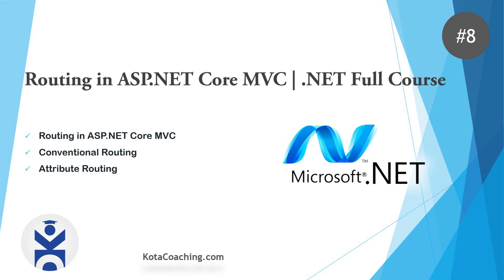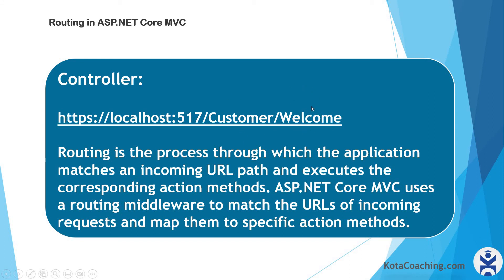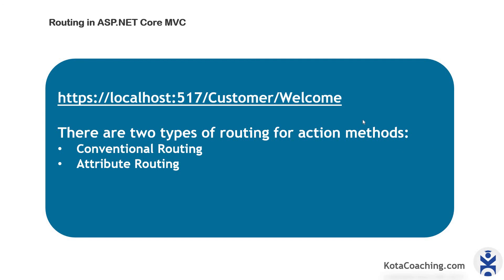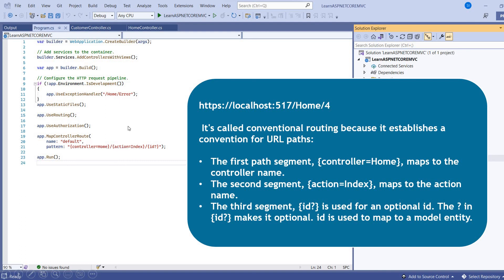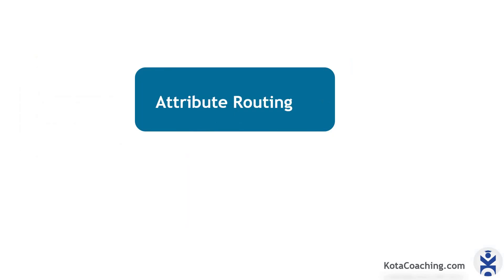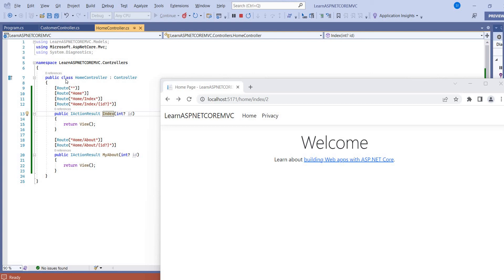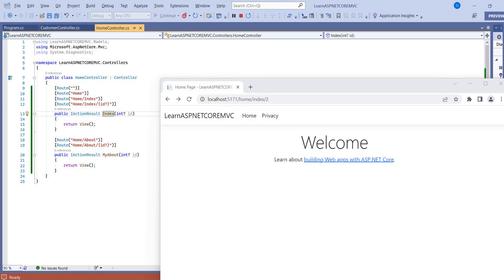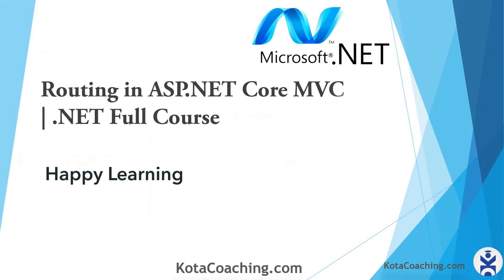Routing in ASP.NET Core MVC | .NET Full Course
Routing is the process through which the application matches an incoming URL path and executes the corresponding action methods. ASP.NET Core MVC uses a routing middleware to match the URLs of incoming requests and map them to specific action methods.

There are two types of routing for action methods:
Conventional Routing
Attribute Routing

Video is useful for asp.net core mvc interview questions and answers.
The ASP.NET Core MVC framework is a lightweight, open source, highly testable presentation framework optimized for use with ASP.NET Core.

ASP.NET Core MVC provides a patterns-based way to build dynamic websites that enables a clean separation of concerns. It gives you full control over markup, supports TDD-friendly development and uses the latest web standards.

The Model-View-Controller (MVC) architectural pattern separates an application into three main groups of components: Models, Views, and Controllers.
This pattern helps to achieve separation of concerns (SOC)

.NET is a free, cross-platform, open source developer platform for building many different types of applications.
With .NET, you can use multiple languages, editors, and libraries to build for web, mobile, desktop, games, IoT, and more.
Asp.Net Core and .Net Core Both are different, just like Asp.Net and .Net Framework.
Asp.Net Core is a web framework to build web apps, IoT apps, and mobile backends on the top of . NET Core or . NET Framework.

Routing in ASP.NET Core MVC
Conventional Routing
Attribute Routing

We will keep adding more videos in this dotnet core full course series.